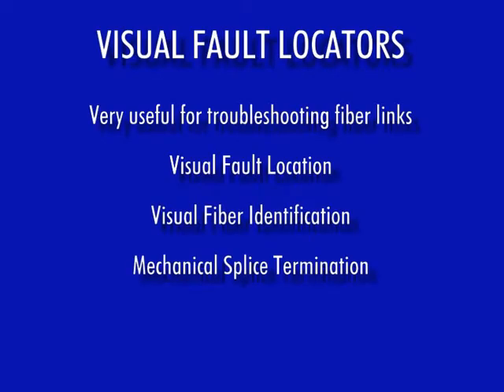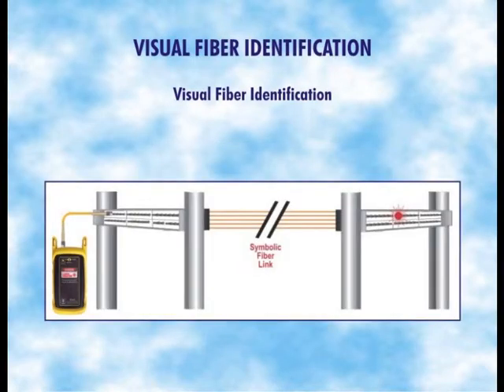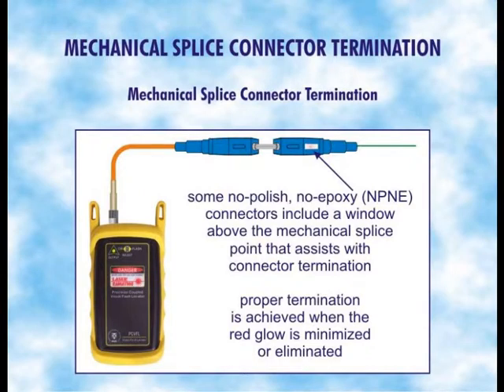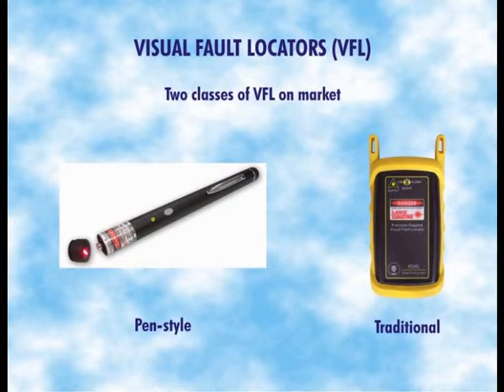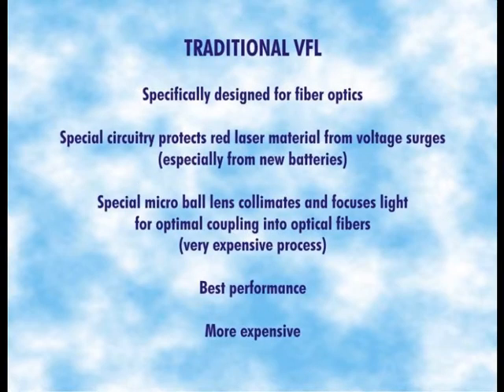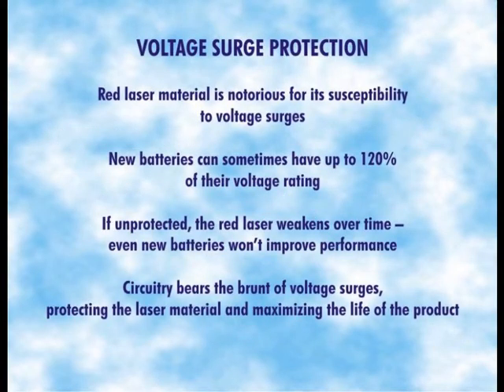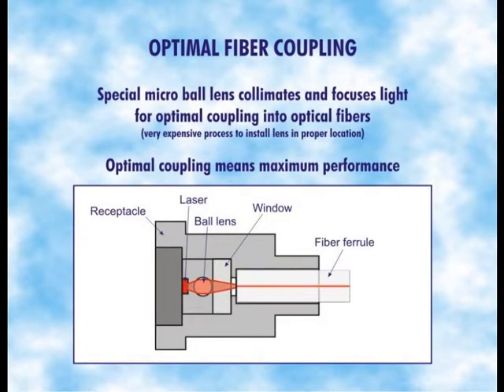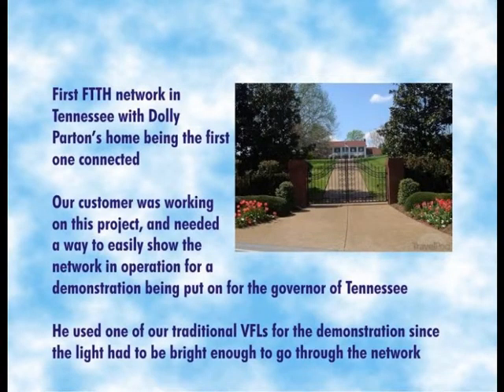OWL PCVFL (Precision-Coupled Visual Fault Locator) Sales Video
Explains the benefits and applications of the OWL PCVFL visual fault locator.